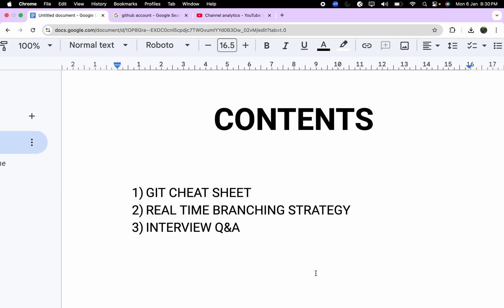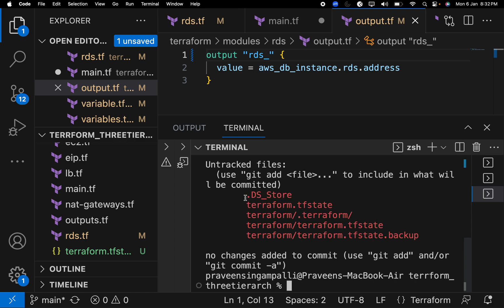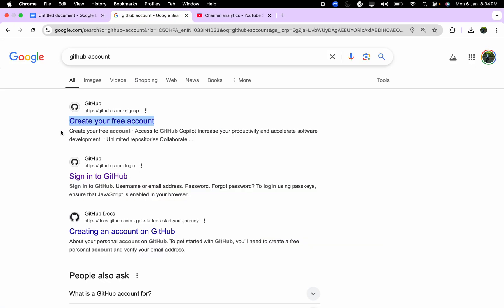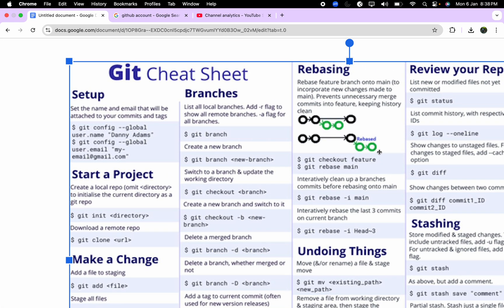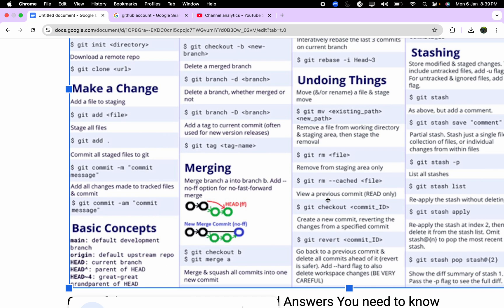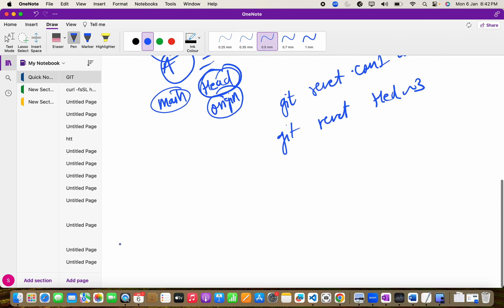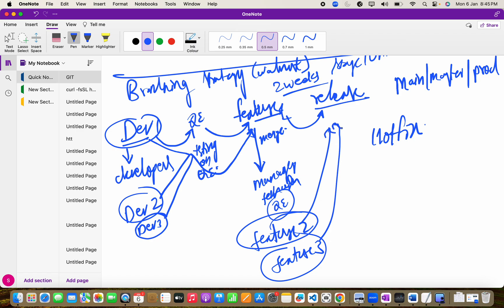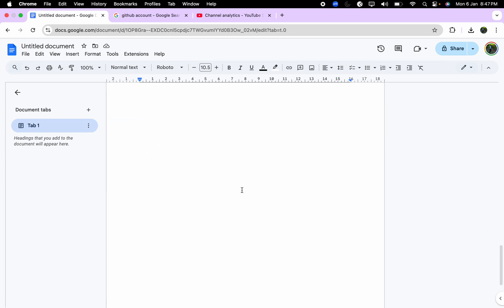Git & GitHub Tutorial with Cheatsheet/Branching Strategy/Interview Questions and hands-on Resources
Q1: What is the difference between git fetch and git pull?
git fetch: Retrieves changes from the remote repository but does not merge them into your local branch. This is useful for reviewing changes before integrating them into your codebase.
git pull: A combination of git fetch and git merge (or git rebase depending on configuration). It fetches the changes and immediately merges them into the current branch.

Q2: Can you explain how you would resolve a Git merge conflict?
When a conflict occurs during a merge, Git will mark the conflicting sections in the affected files. Here's how to resolve it:
Use git status to identify the conflicted files.
Open the conflicting files, find the conflict markers, and decide which changes to keep.
After resolving the conflicts, delete the conflict markers.
Add the resolved files to staging using git add file
Complete the merge by committing with git commit.

Q3: What is the difference between git rebase and git merge? When would you use one over the other?
git merge: Combines two branches and creates a new merge commit. This preserves the commit history of both branches.
git rebase: Re-applies commits from one branch onto another. This results in a cleaner, linear history, as it eliminates the merge commit.
When to use:
Merge: When you want to preserve the exact history of both branches and create a merge commit.
Rebase: When you want to make your history linear and avoid unnecessary merge commits.

To stash changes:
git stash
To apply the stash later:
git stash apply
To pop the most recent stash (apply and remove it from the stash list):
git stash pop

Q6: What happens if you run git push --force?
git push --force forces the remote repository to accept your local changes, potentially overwriting history. This is dangerous when working in teams, as it can rewrite commits that others might have based their work on. Use it with caution, and preferably with force-with-lease to prevent overwriting others' changes.

Q7: What does git reset hard HEAD 1 do?
This command resets the current branch to the previous commit (HEAD1) and removes all changes in the working directory and staging area. It essentially discards the last commit and any uncommitted changes. Use this with caution, as it can permanently delete your work.

8. Cherry-Pick
Q8: What is the use of git cherry-pick?

A:
git cherry-pick is used to apply a specific commit from another branch onto the current branch. It's useful when you want to bring a single change into your branch without merging or rebasing the entire branch.

For example:
git cherry-pick commit-hash

9. Tagging in Git
Q9: What is the difference between git tag and git branch?

A:

git tag: A lightweight reference to a specific commit, often used to mark a release or a significant event in the repository’s history. Tags do not change after creation.
git branch: A pointer to a specific commit but typically represents an ongoing line of development. Branches can be changed (e.g., commits can be added or removed from them).

10. Git Log and History
Q10: How would you view the commit history of a branch?
A:
You can view the commit history using:

git log: Displays a list of commits along with their hashes, author information, commit messages, and dates.
git log --online: Shows a simplified version with just the commit hashes and messages.
git log --graph: Visualizes the commit history as a graph, making it easier to understand branching.

Timecodes:
0:00 - This Video for Fresher/NON IT/ Domain Change
1:20 Git Cheat Sheet Commands
2:08 Git add / Commit / Push hands-on
4:15 Play with Git Branches hands-on
5:27 Git tag
6:12 Git Merge and Rebase Hands-On
7:15 Important commands
9:00 Git stash
10:00 Git head/Origin
12:40 Branching Strategy
15:30 Git Interview questions/answers